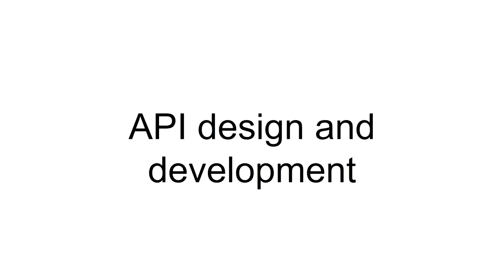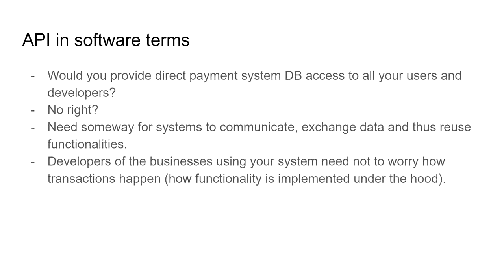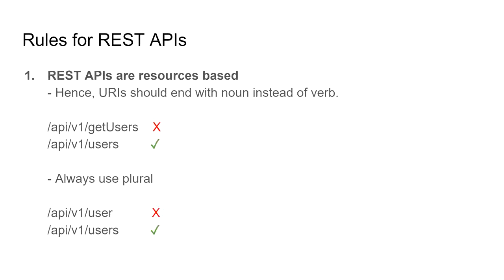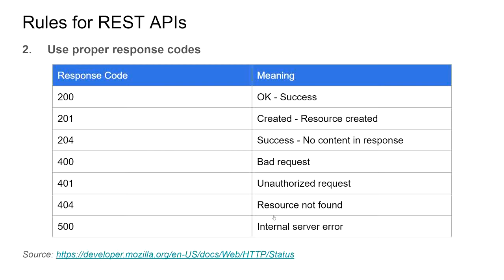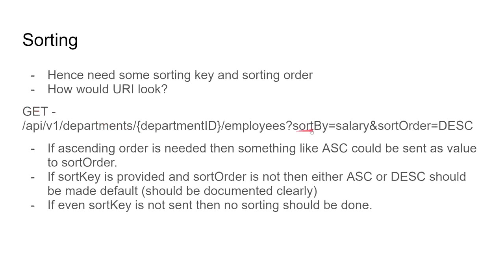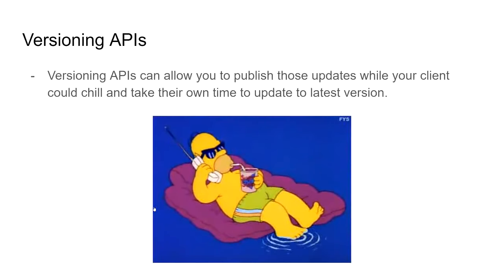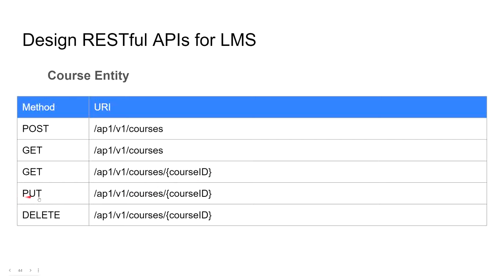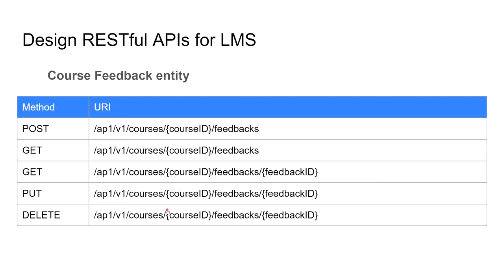API Design | Basics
Session for learning about API Design